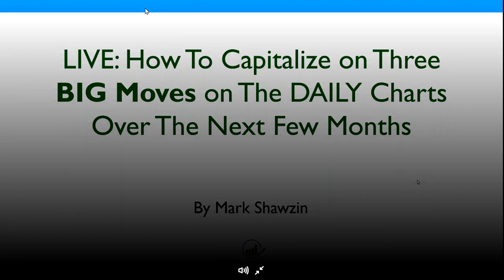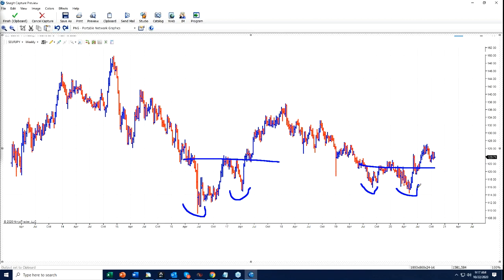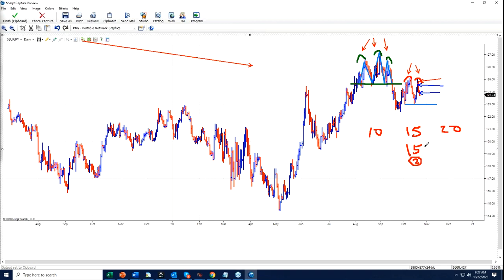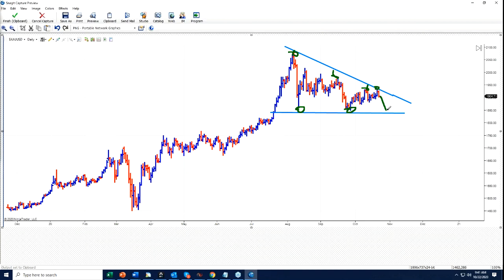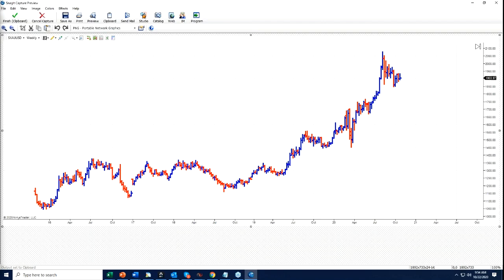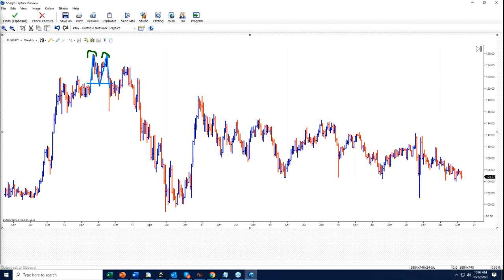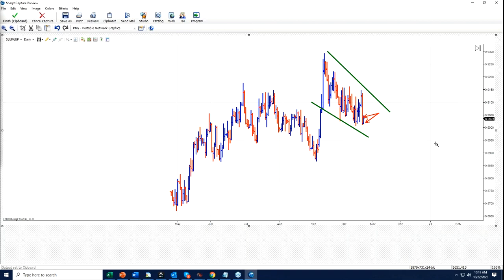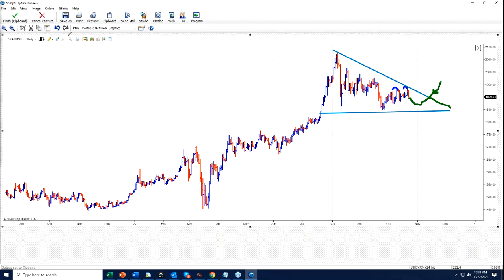How To Capitalize on 3 BIG Moves 2020-10-22 2:05:21 PM